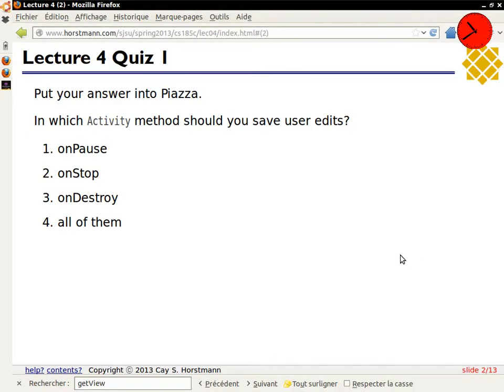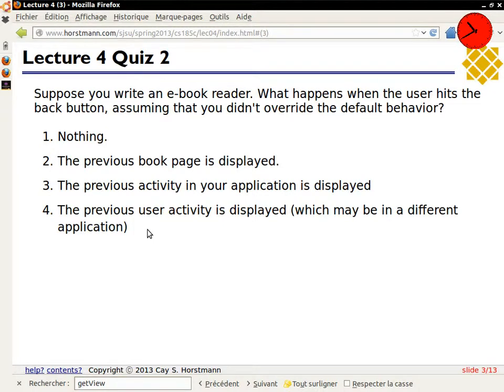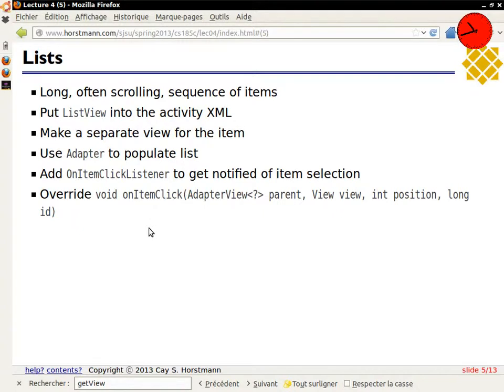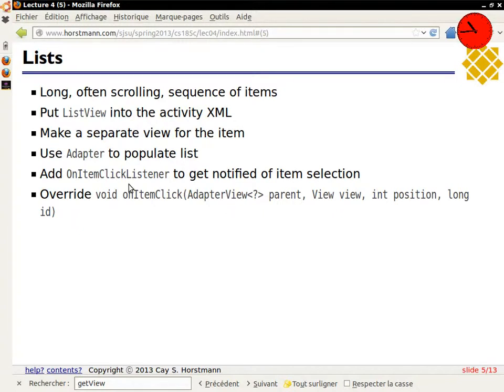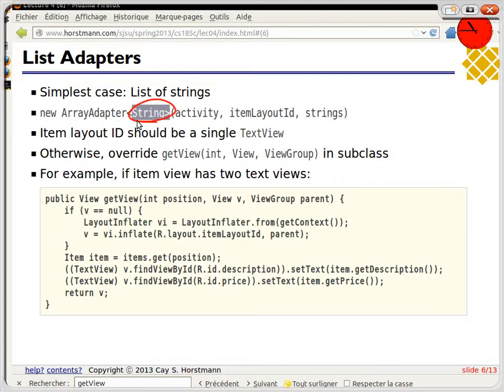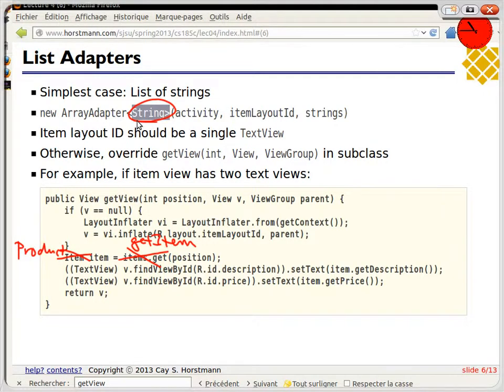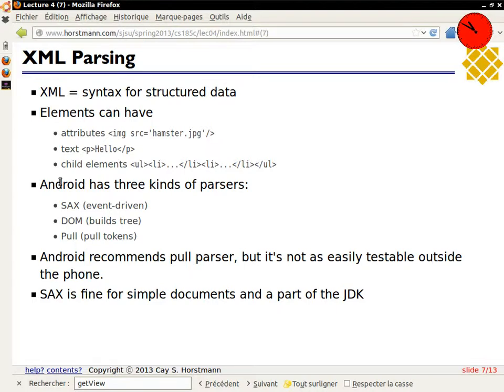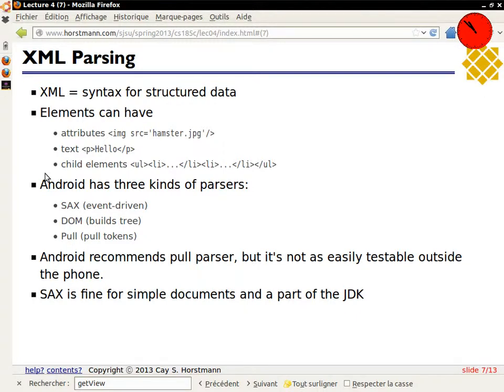2013 02 07 1